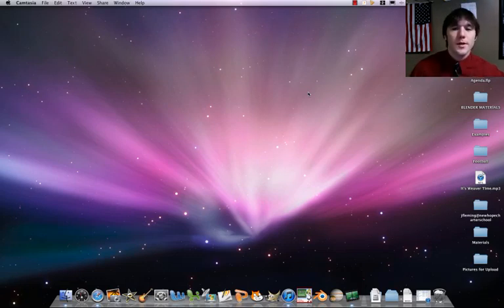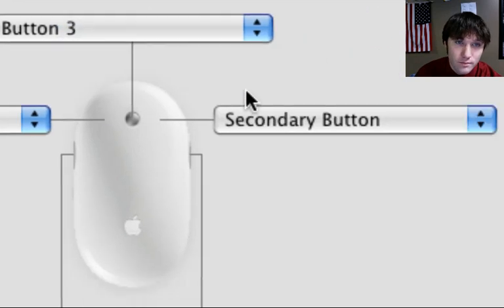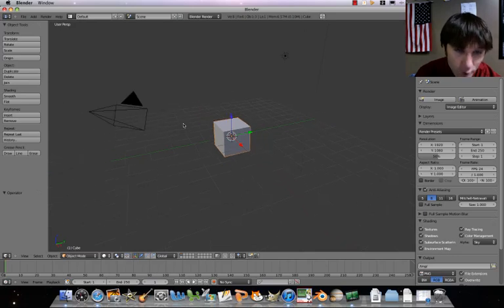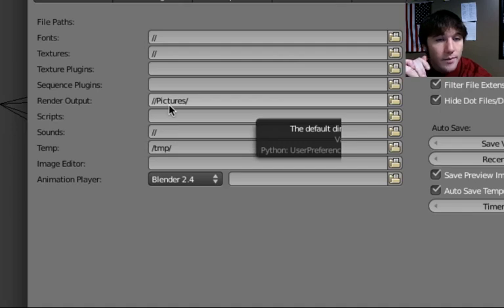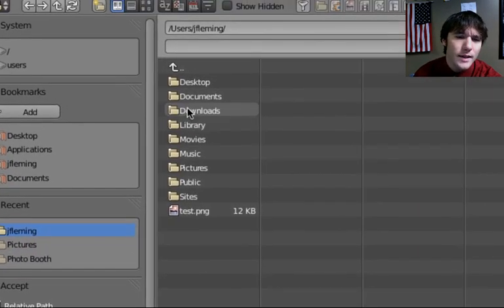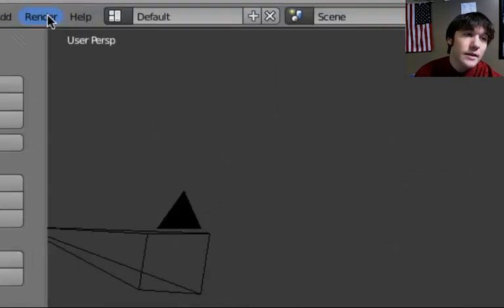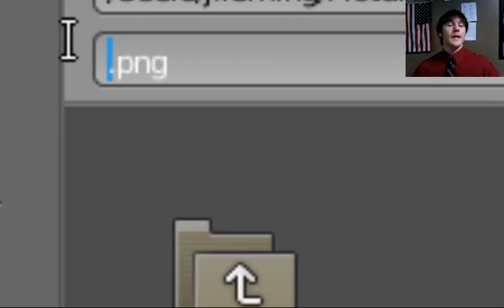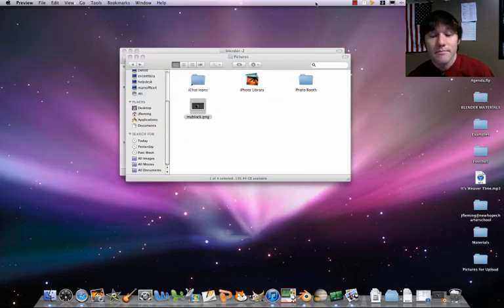Blender Tutorial - Setting Things Up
How do I use blender? How do I change default settings on a Mac?